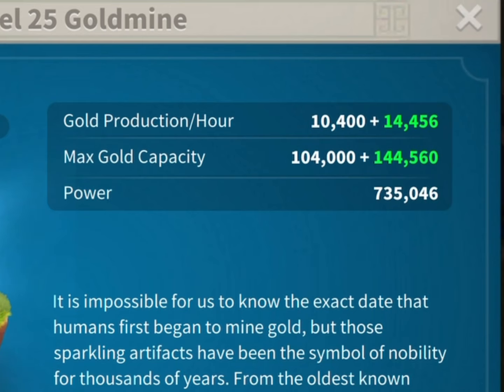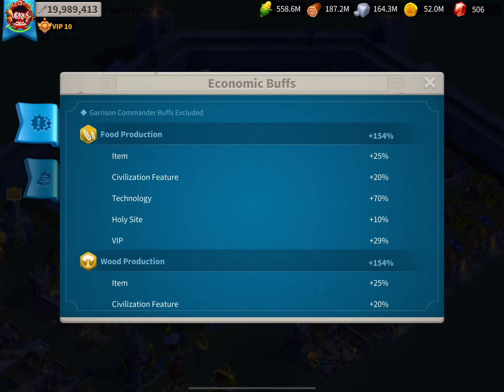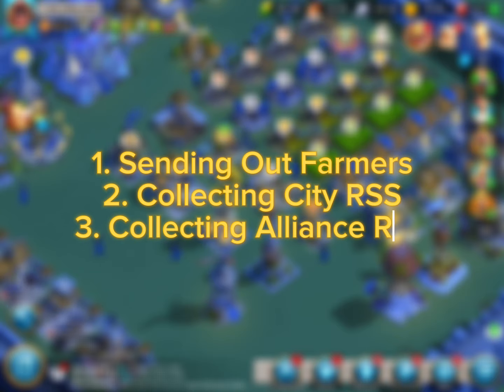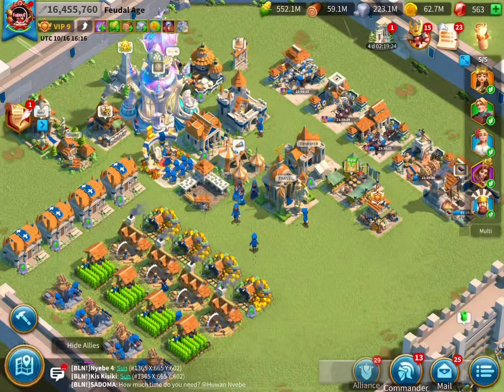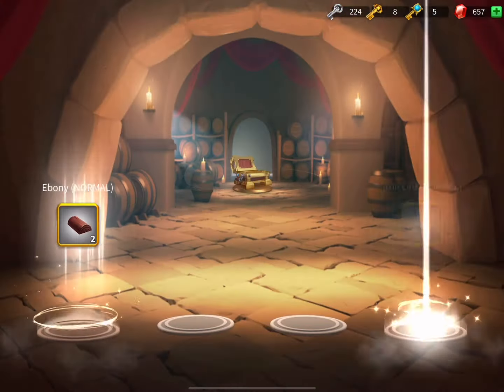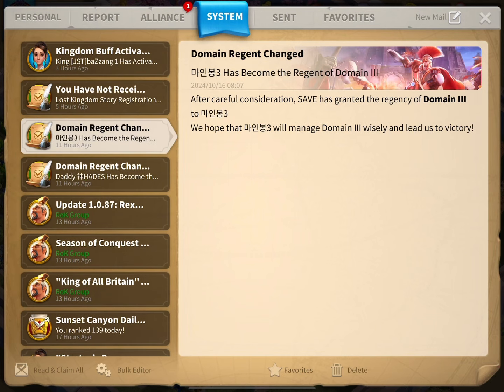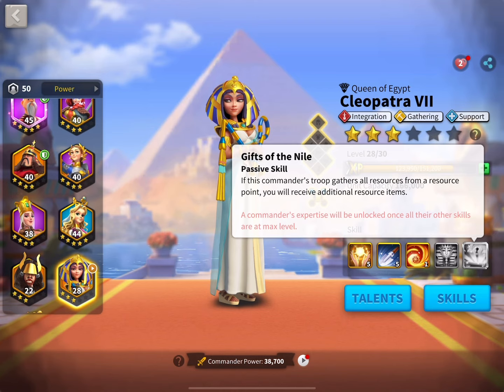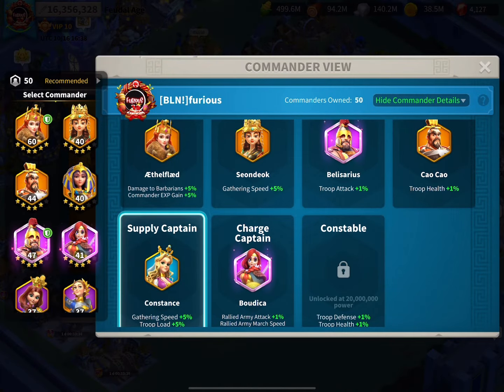How I Manage 6 Farm Accounts [700m Resources per Week] | Rise of Kingdoms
Resource goblin strikes again. This is how I prepare myself for every imperium KVK!

Timestamps:
0:00 - Intro
0:47 - General Plan For Farms
1:44 - My Activity on Farms
2:27 - My Main Sources of Resources
2:59 - My Total Resource Income
5:01 - Farming Commanders Tips
6:02 - Talent Tree, Equipment & Formation

Your feedback means a lot and helps the channel enormously :)

Cheers,
𝒟𝒶𝒹𝒹𝓎 𝐹𝓊𝓇𝒾𝑜𝓊𝓈